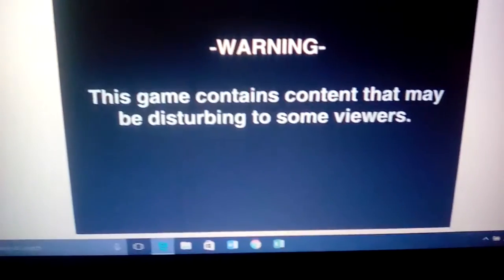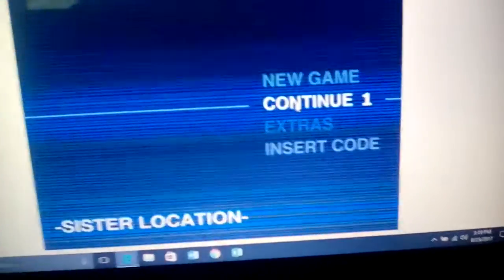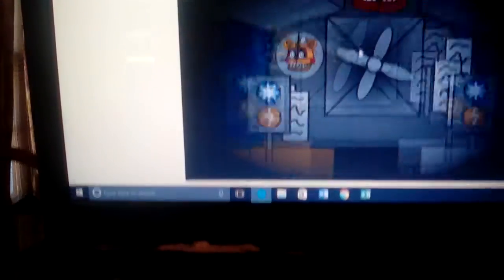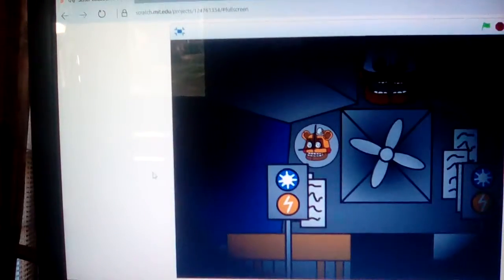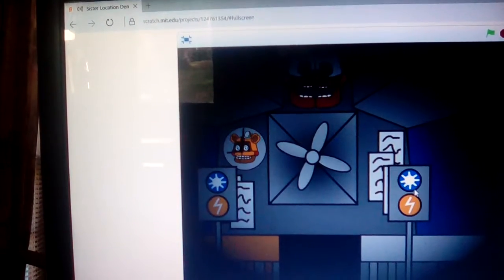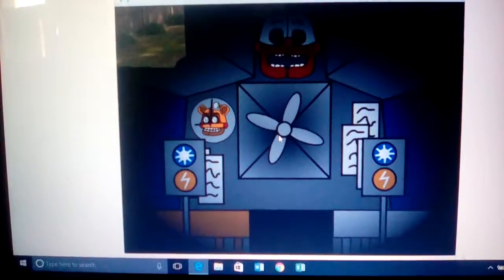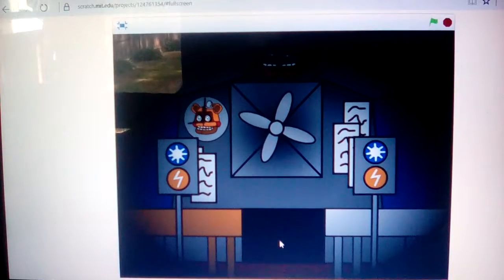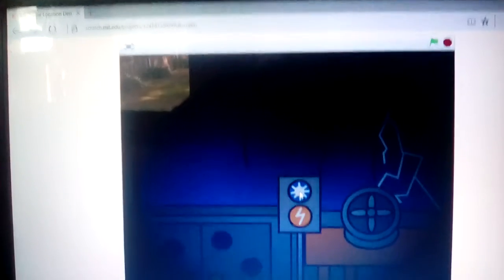SNAB SL #1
0///0 anything fnaf gives me the chills even if one of the characters is named lobster buttersworth